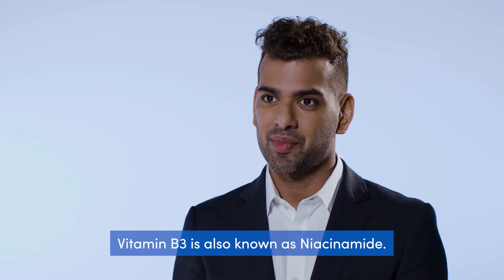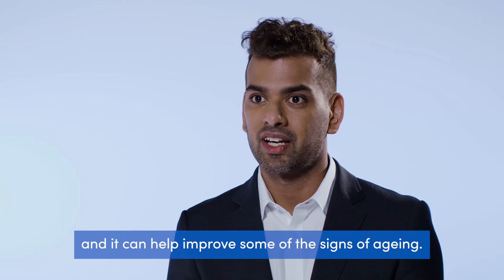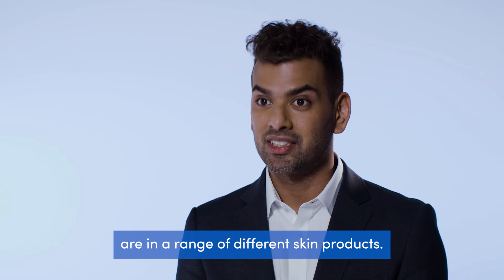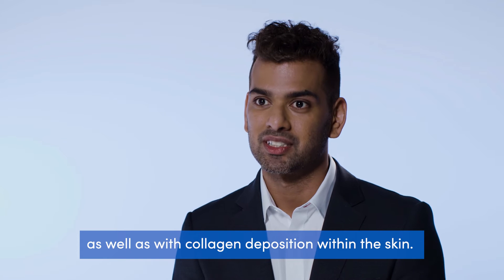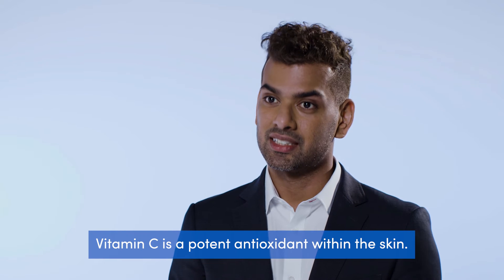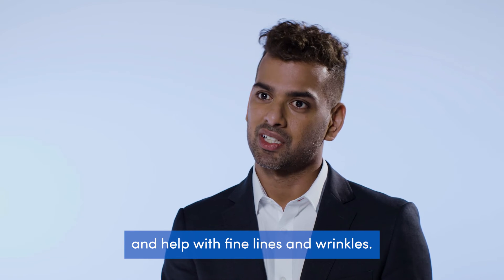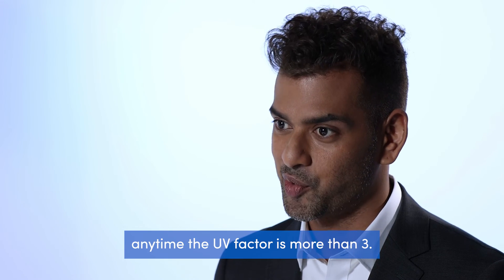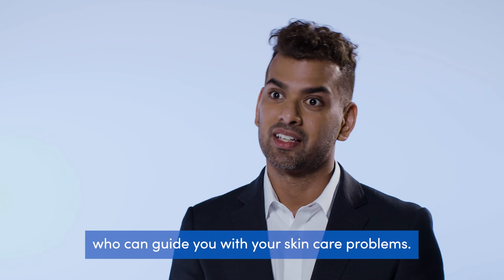Popular Skincare Ingredients & Why You Should Use Them with Dr Deshan Sebaratnam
Curious about popular skincare ingredients?
Learn about them all from dermatologist, Dr Deshan Sebaratnam.